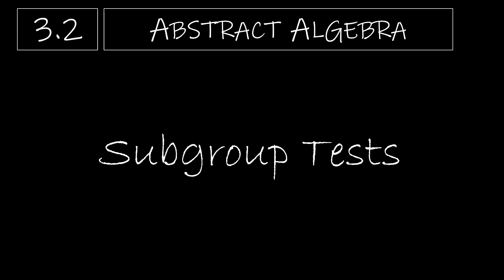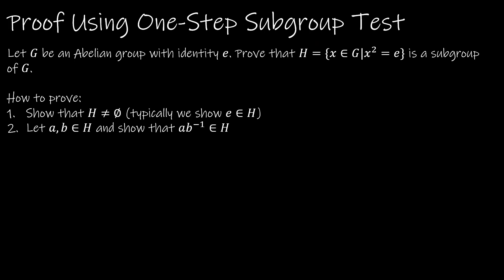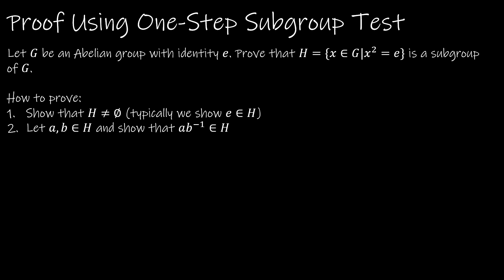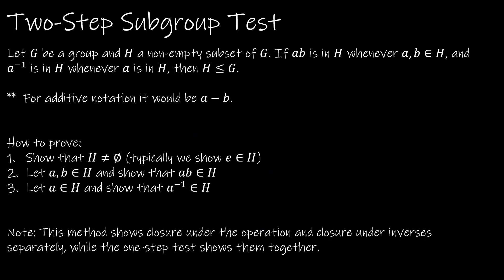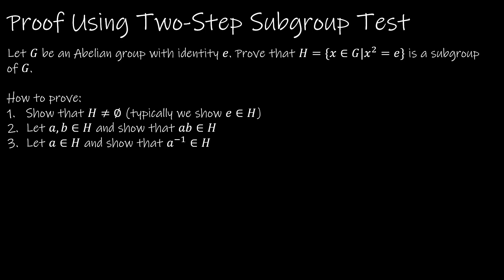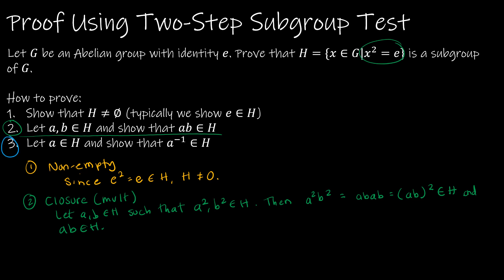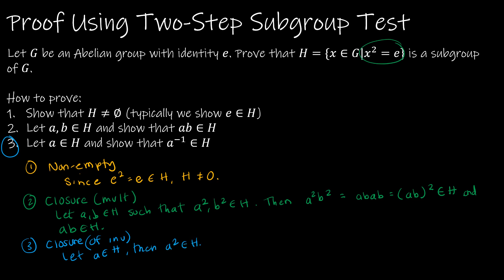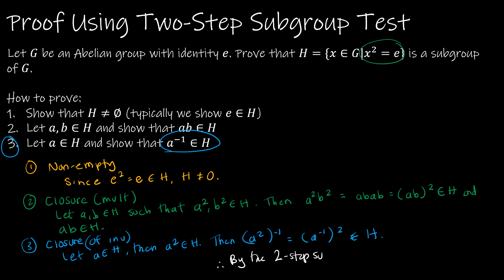Abstract Algebra - 3.2 Subgroup Tests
In this video we examine the One-Step Subgroup Test, Two-Step Subgroup Test and Finite Subgroup Test. For the One- and Two-Step tests, we examine proving the same statement using each proof method.

Video Chapters:
Intro 0:00
One-Step Subgroup Test 0:06
Proof Using the One-Step Subgroup Test 1:20
Two-Step Subgroup Test 6:13
Proof Using the Two-Step Subgroup Test 7:18
Proving a Subset is Not a Subgroup 10:15
Finite Subgroup Test 12:30
Up Next 13:58